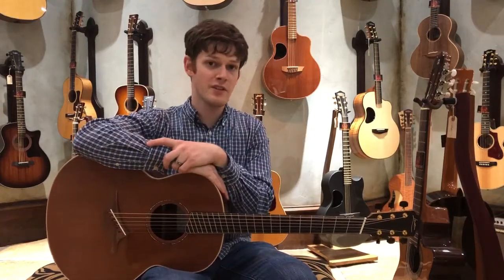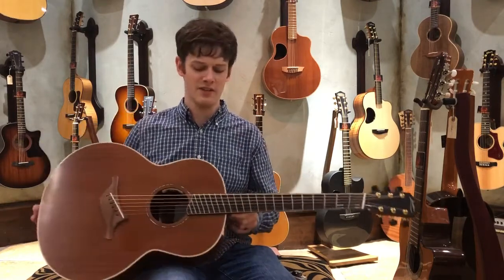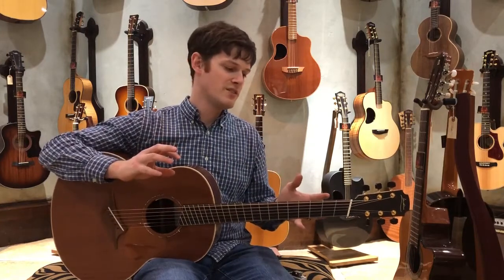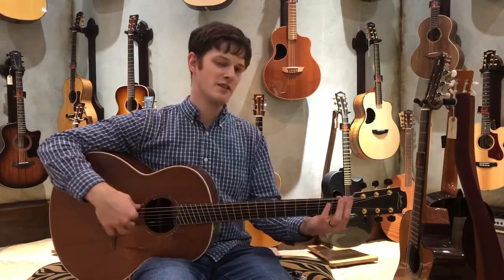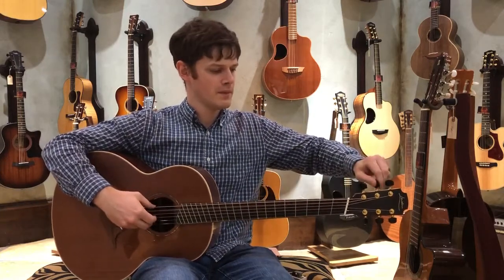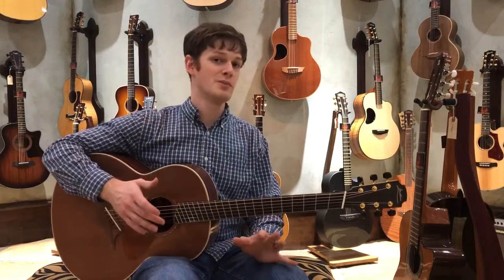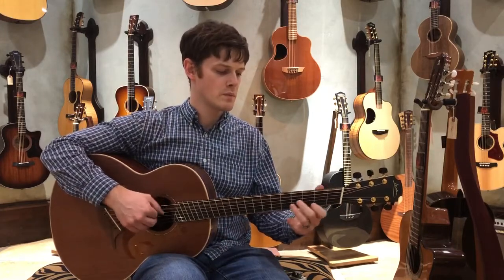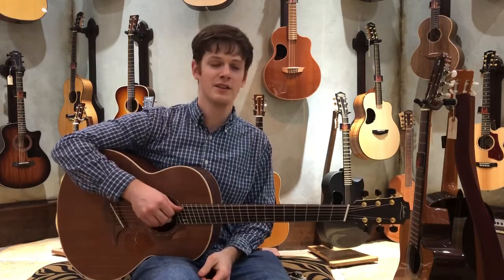An Explanation of Fan Fret (Multiscale) Guitars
Our own Daniel Kirkland gives you an overview of Fan Fret (Multiscale) guitars, and the purpose behind them.